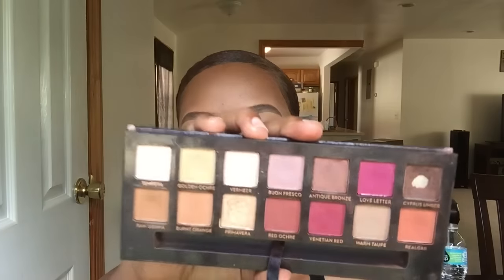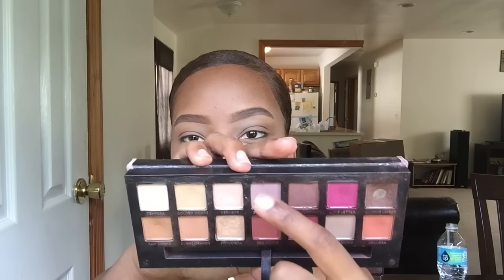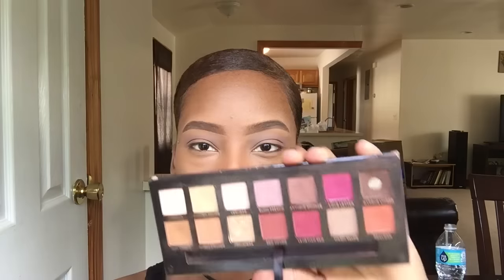RIHANNA INSPIRED MAKEUP TUTORIAL | Tayo Arts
**PRODUCTS USED**
Milani perfect and conceal 2 in 1 foundation
Nicks k Contour duo

FOR THE LIPS 🌸🌸
Wet n wild black eyeliner lip pencil
Nicka k liquid lipstick (Wine berry)

Twitter ; TayoArts

Instagram ;  TayoArts

Facebook ; Tayo Arts